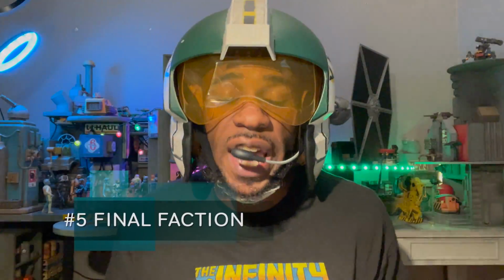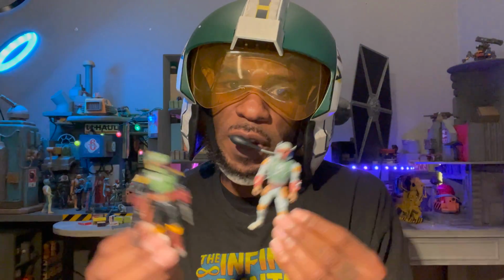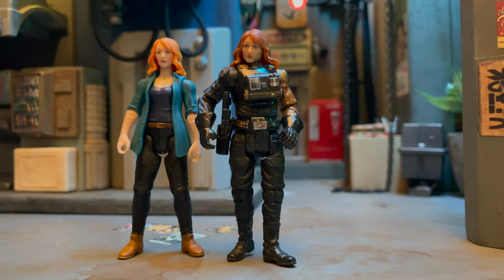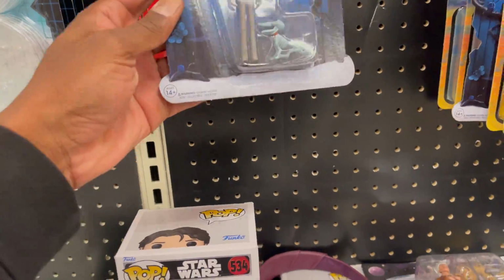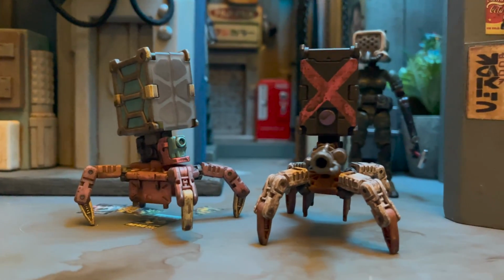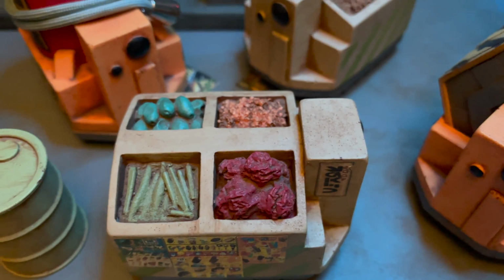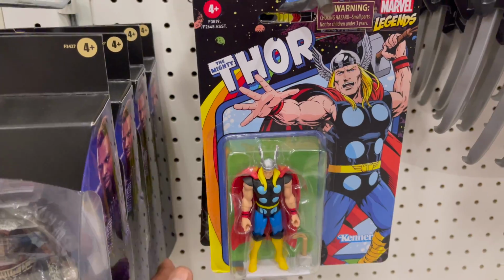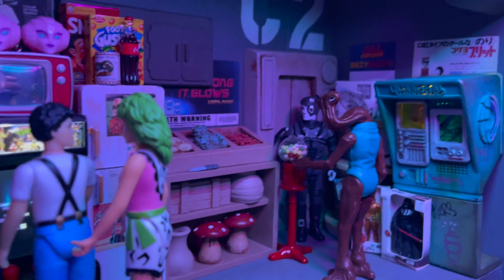My TOP 5 TOY COMPANIES for world building | 3.75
Please feel free to let me know what are some of your favorite toy companies down in the comments!